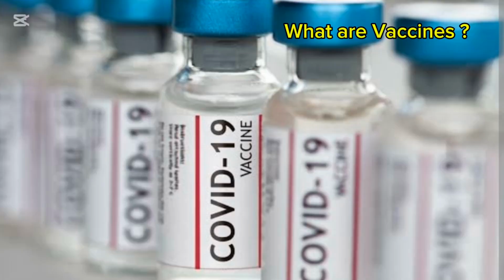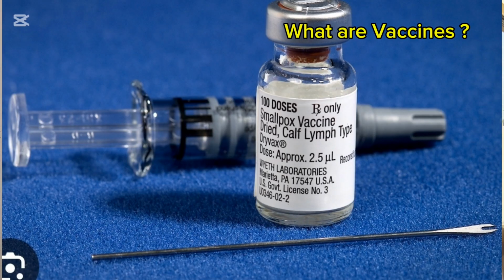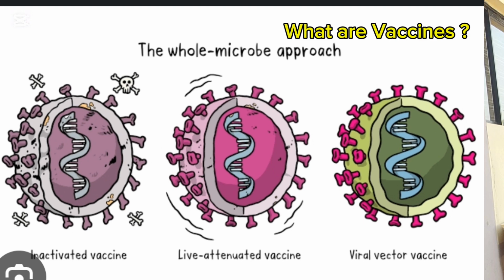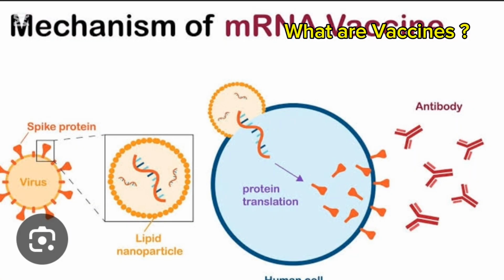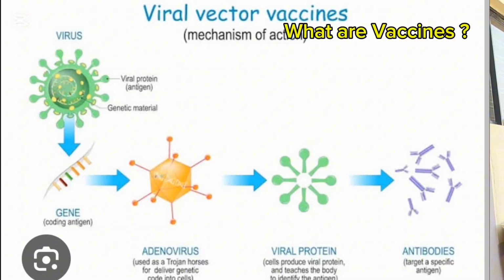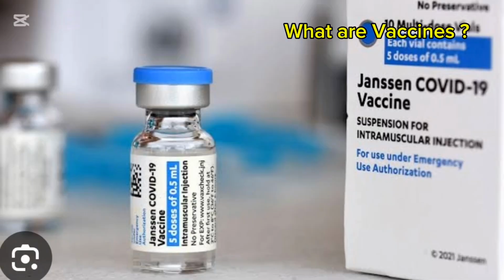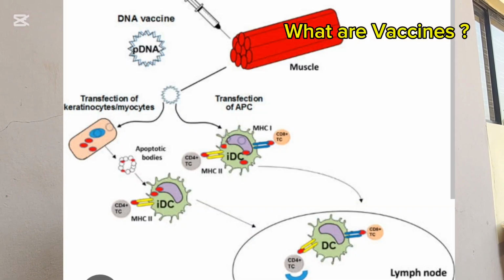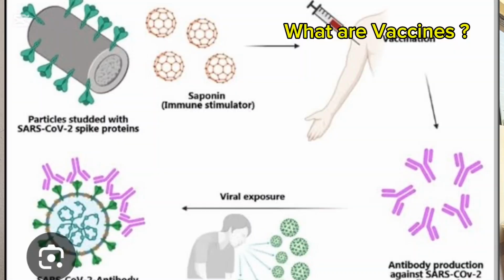What are Vaccines ?